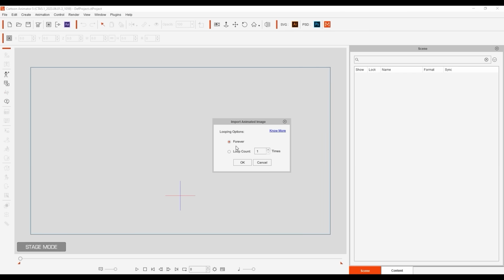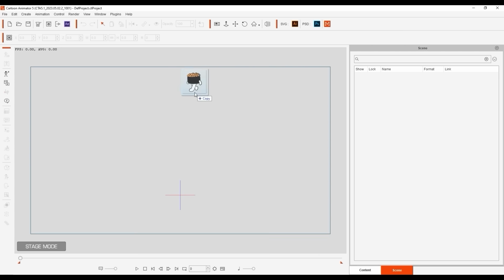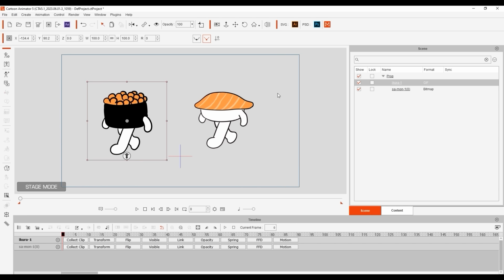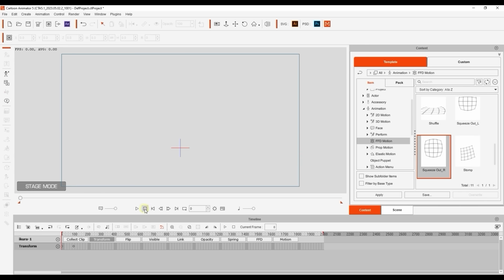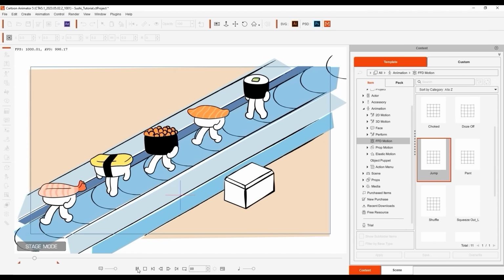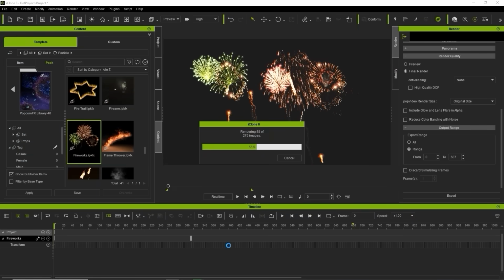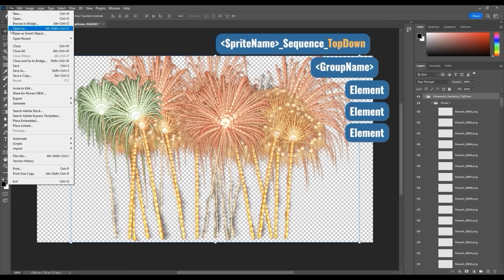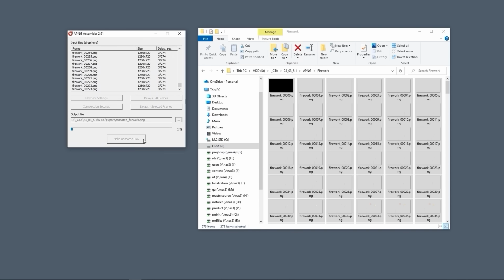How to Import Animated GIFS & APNGs to Make Animated Videos | Cartoon Animator Tutorial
Did you know that you can utilize both GIFs and APNGs in your Cartoon Animator 5 project with just a couple of clicks?  In this tutorial, we explore the basics of how you can bring these useful file formats into your projects and animate them in a variety of ways, as well as a quick example of how you can export a transparent PNG sequence from iClone and prepare it for CTA 5 by using Photoshop.

00:00 Intro
00:35 Importing & Editing GIFs
03:16 Importing & Editing APNGs